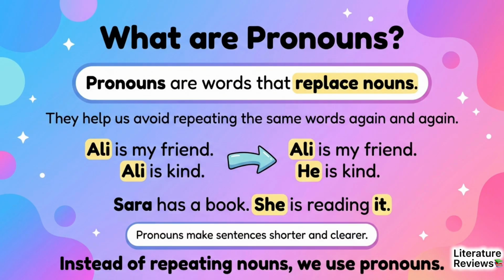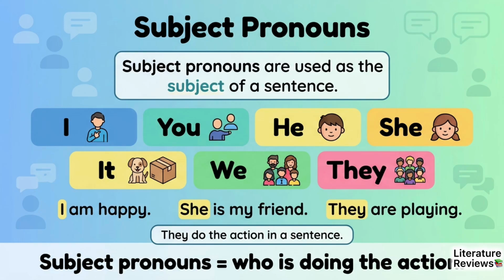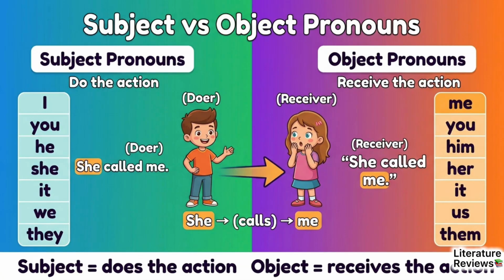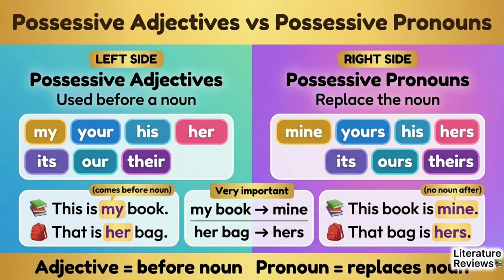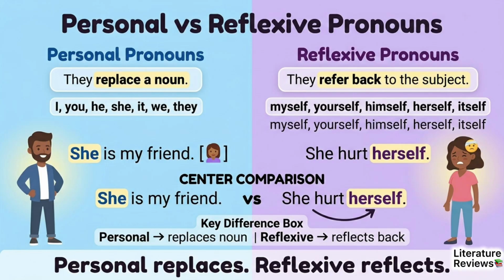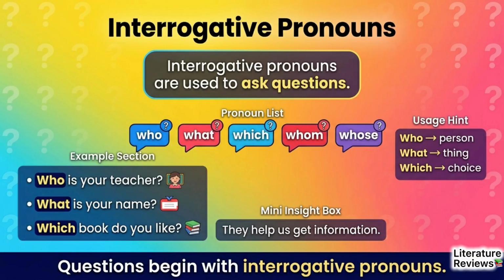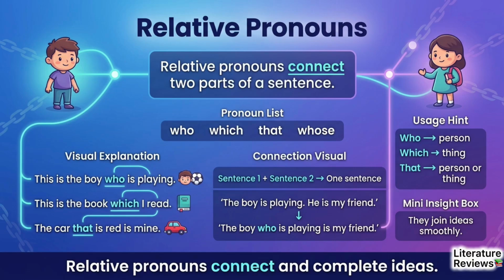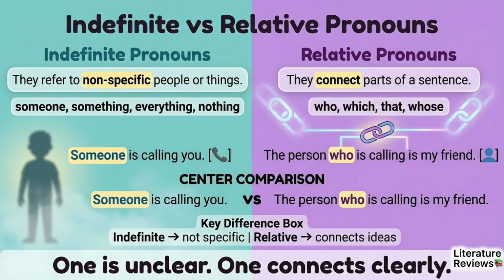Pronouns & Types of Pronouns Explained | English Grammar for Kids & Beginners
Want to learn pronouns the easy way? 🌟

In this fun and colorful English grammar lesson, you’ll learn what pronouns are, why we use them, and all the important types of pronouns with simple explanations and real-life examples.

📚 In this lesson, you’ll learn:

✅ Personal Pronouns
✅ Subject Pronouns
✅ Object Pronouns
✅ Possessive Pronouns
✅ Reflexive Pronouns
✅ Demonstrative Pronouns
✅ Interrogative Pronouns
✅ Relative Pronouns
✅ Indefinite Pronouns
✅ Reciprocal Pronouns

Perfect for:
👦 Kids
🎓 Students
📖 Beginners

You’ll also get:
✨ Easy examples
✨ Pronoun comparisons
✨ Interactive activities
✨ Practice challenges

💬 Can you find all the pronouns in the activity at the end? Write your answers in the comments!

📌 Next Lesson: Adjectives Explained Easily